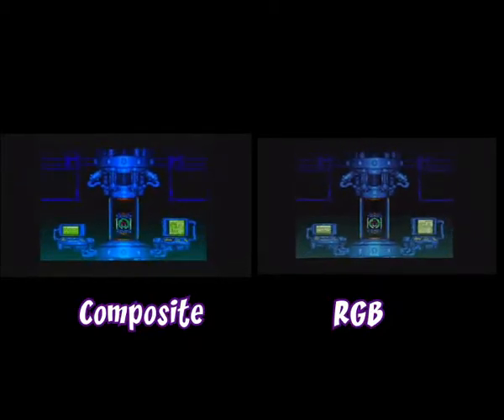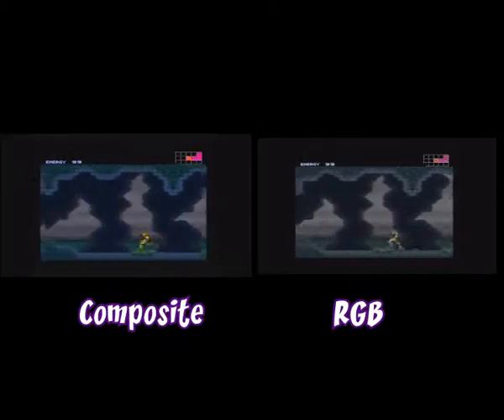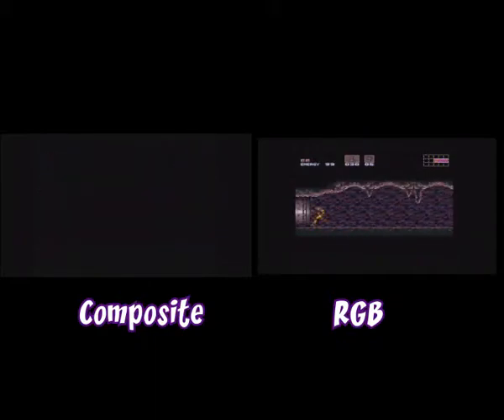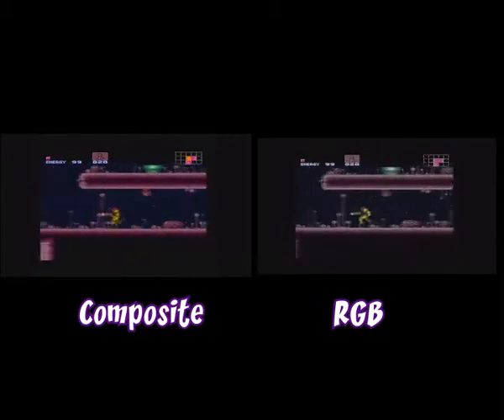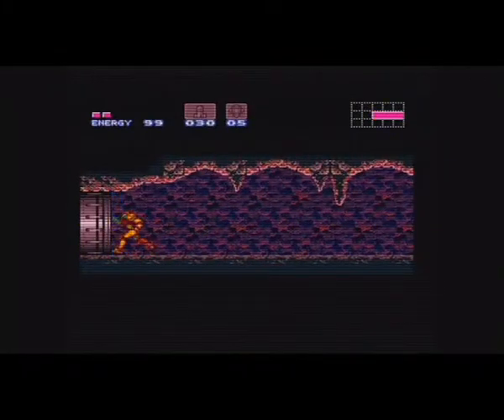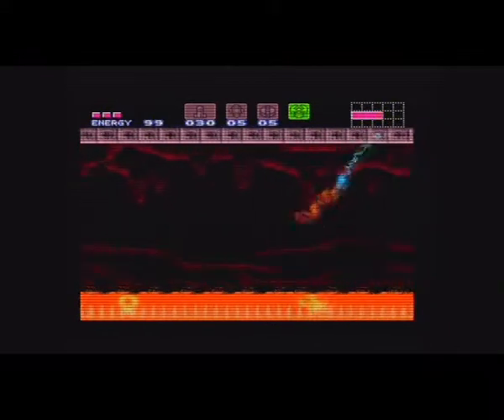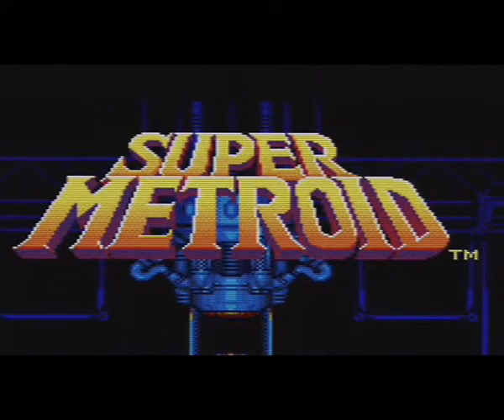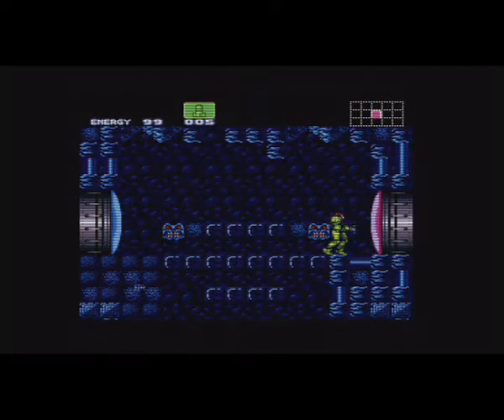SNES Composite and RGB Comparison via XRGB Mini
This is a comparison of Composite and RGB to answer a question someone asked in a comment on one of my videos and also to satisfy my own curiosity.

If there is anything technically wrong in this video then please let me know (constructively) in the comments as I am always keen to learn especially if I have misunderstood something. Also if you have any feedback on the muted colour in my RGB setup then please let me know.

If you want to discuss this video and would rather not use the Google+ comments please head over to my Subreddit

Gameplay of SuperMetroid on SNES via XRGB Mini
Captured using Roxio Game Capture HD Pro
Edited using Sony Vegas Pro 12.0